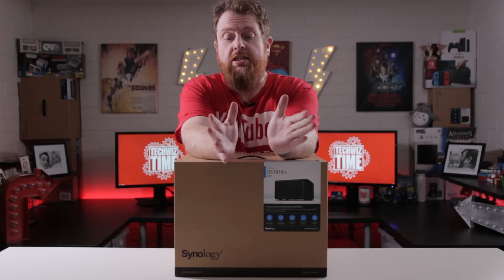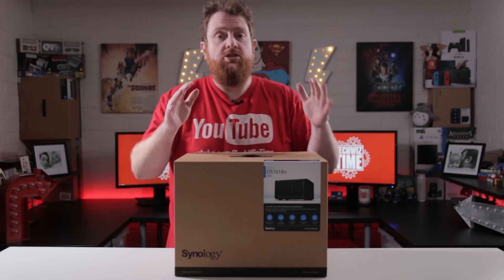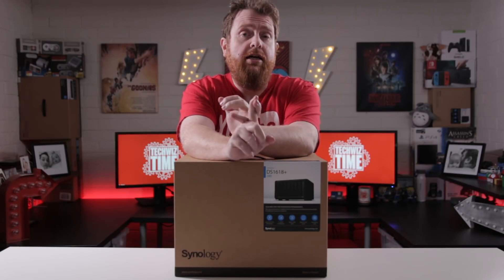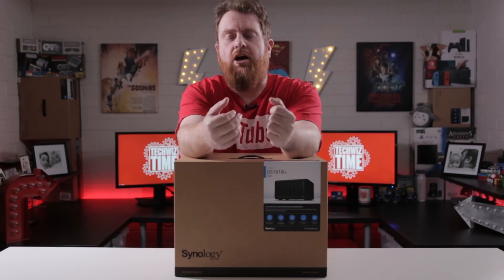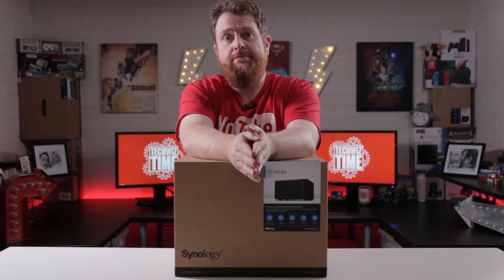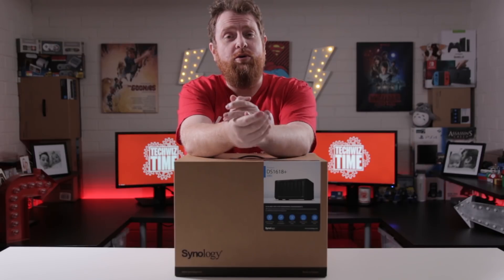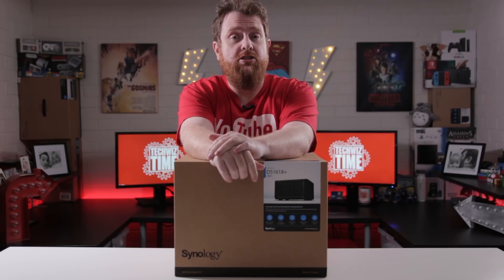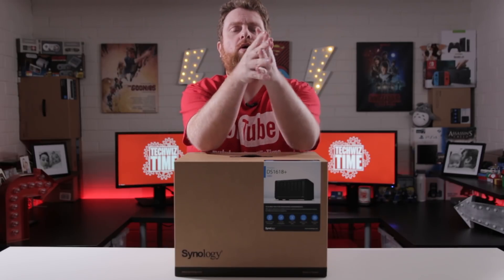Synology GIveaway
I've got a Synology Virtual Machine Manager Pro License to giveaway, so if you have a compatible Synology NAS and want to win a VMM Pro license, then keep reading.

Giveaway Close, but here's some other Synology products you may like .
NAS Hard Drives
Seagate IronWolf PRO NAS Hard Drives
Western Digital WD Red NAS Hard Drives

Synology Plus Series NAS for Small to Medium Business
2 Bay Nas DS718+
4 Bay Nas DS918+
5 Bay NAS DS1019+
6 Bay NAS DS1618+
8 Bay NAS DS1819+
12 Bay NAS DS2419+

Synology FS/XS(+) Series NAS for Large Scale Business
6 Bay NAS DS3018XS
12 Bay NAS DS3617XS
12 Bay NAS FS1018

Synology RS/RP(+)/XS Rackmountable NAS for Corporate Business
RackStation RP NAS
RackStation XS NAS

Synology Networking Equipment
RT2600AC Router
MR2200AC Mesh Router

If you are interested in learning how to run Windows 10 or Ubuntu on a Synology NAS using the VMM Package, then check out these videos: